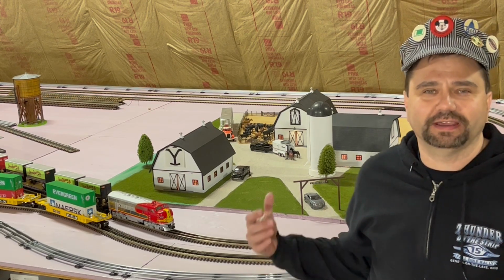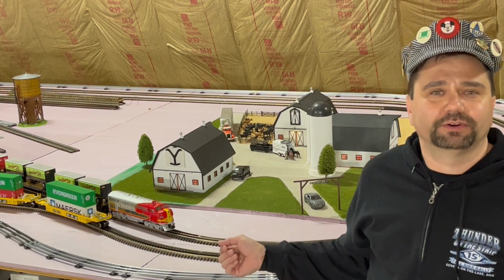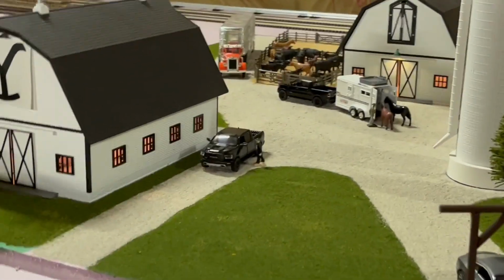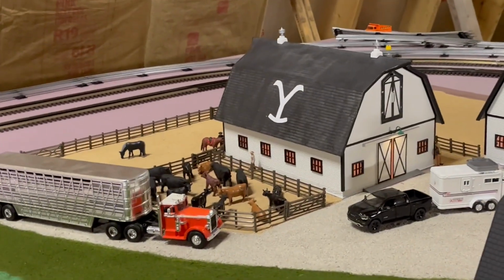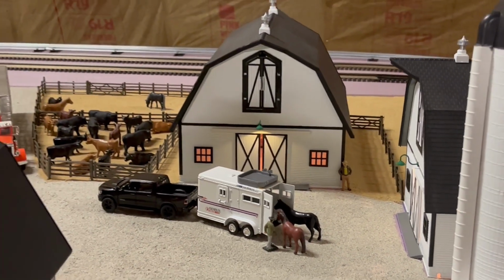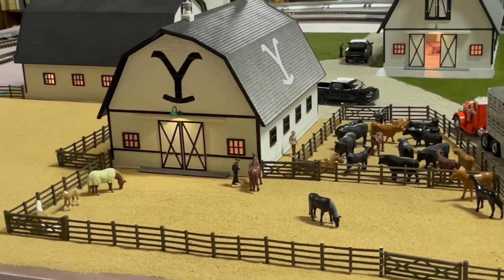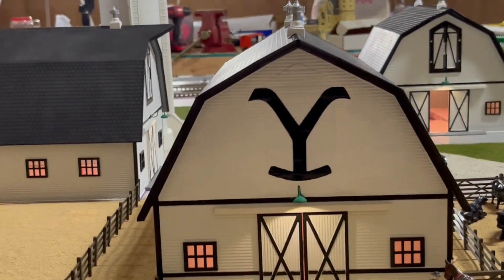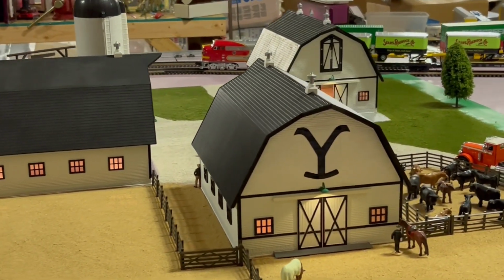MY YELLOWSTONE DUTTON RANCH! In O scale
This is my version of the Yellowstone Dutton Ranch for my O gauge train layout